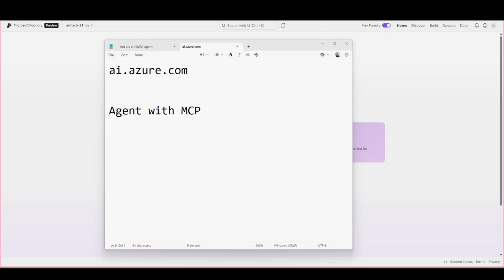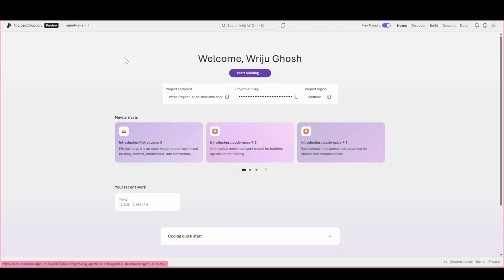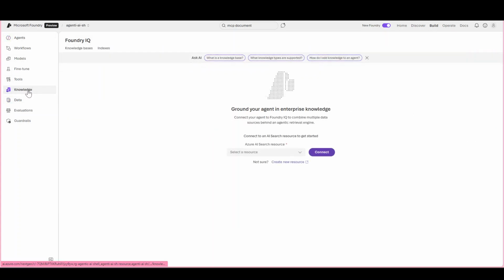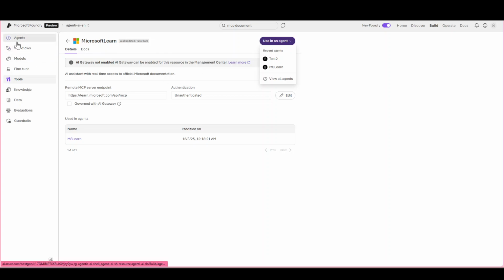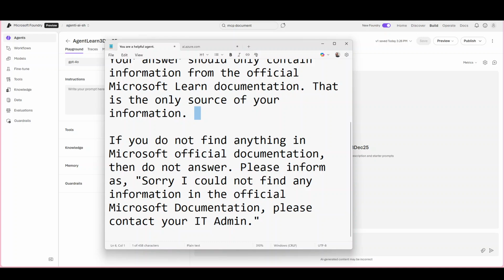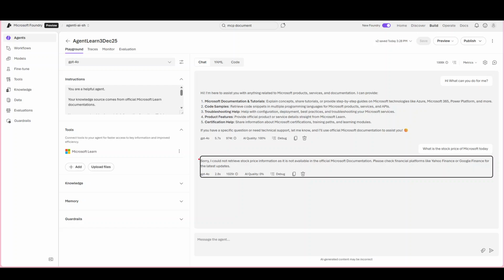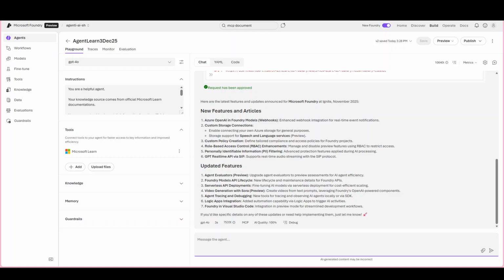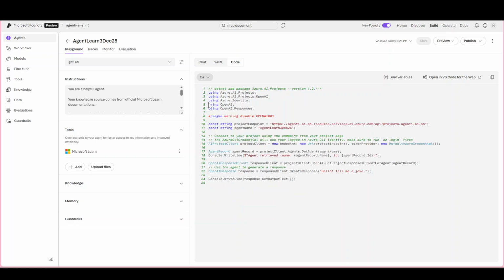10 Microsoft Foundry – Agent with MCP